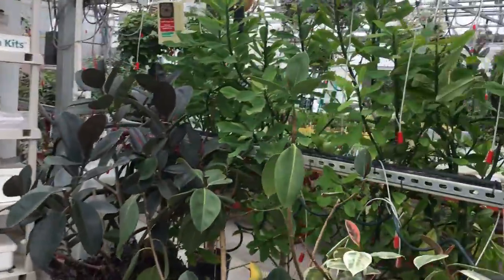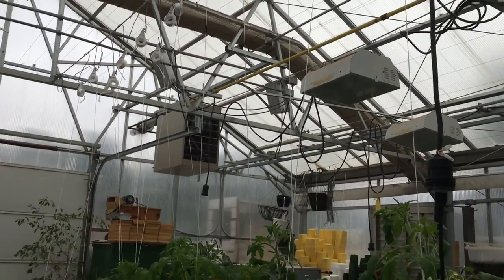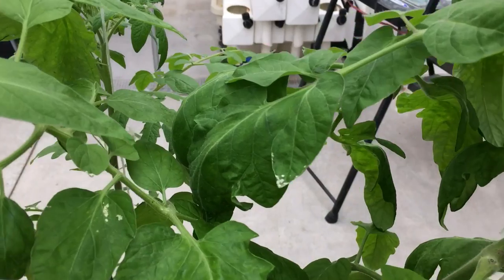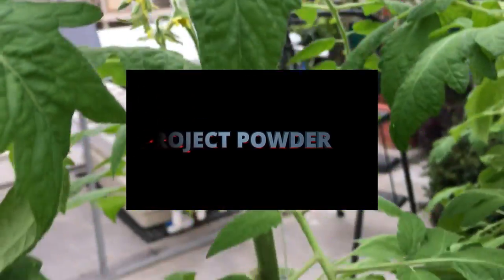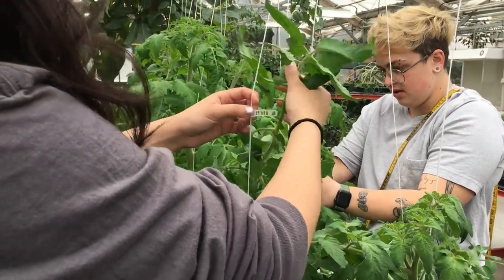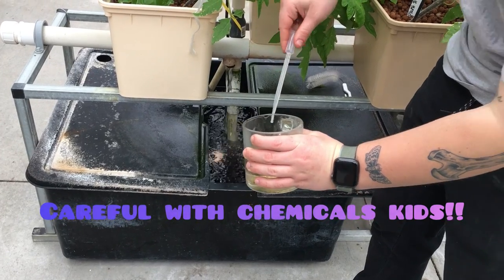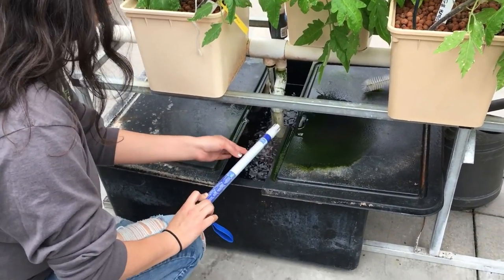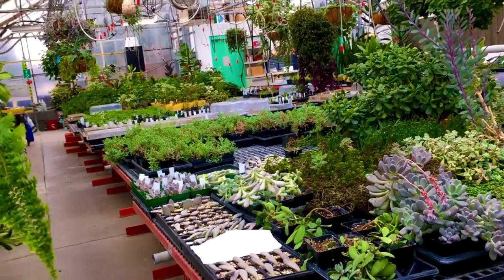CoHorts Greenhouse Tour At CSI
This video gives information about and a small tour of the Greenhouse located on the College of Southern Idaho campus. Thanks to the Horticulture Club (CoHorts) and the advisor of the club, we have put this video together for the sole purpose to educate and show what is grown inside the structure. We also demonstrate how we do things here to help some plants grow in the Greenhouse.

The music used is not owned by me and is credited to the original owners. No revenue is being made on this video.

Music in video:

* Andreas Jamsheree - T Zone 2
* Carmen Twillie, Lebo M. - Circle of Life (The Lion King)
* Thomas Skyldeberg - Climbing through the air 3

Vidoe editing software was used, using the iPhone App: Inshot.